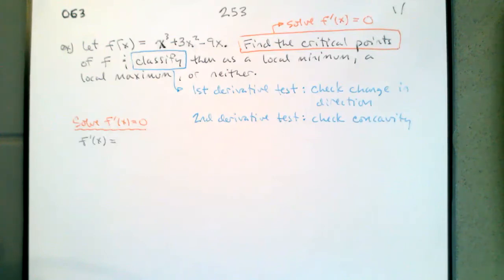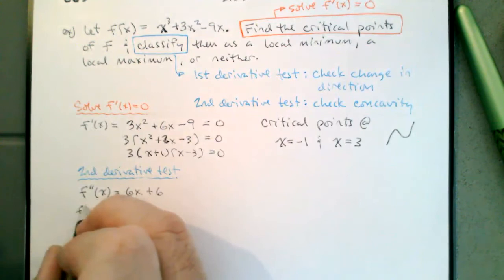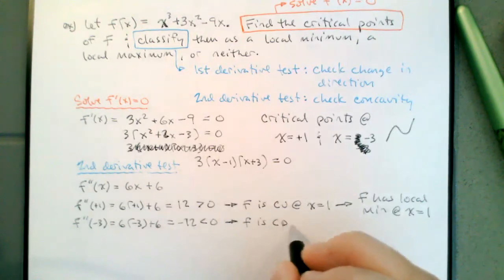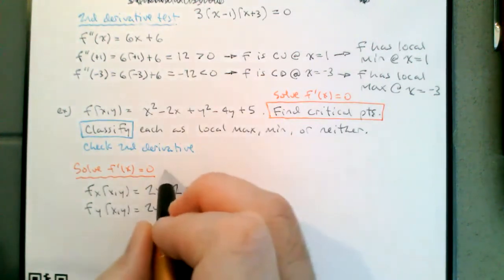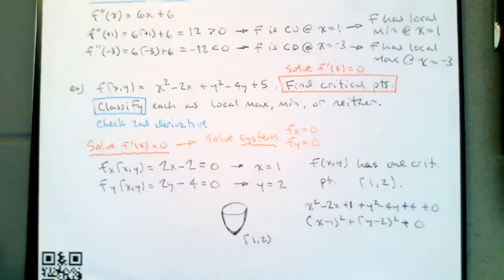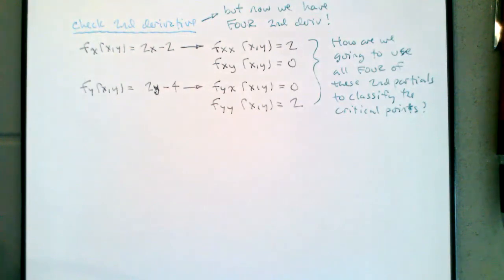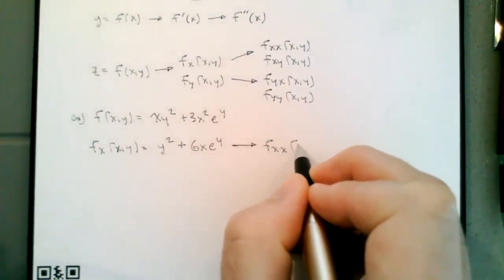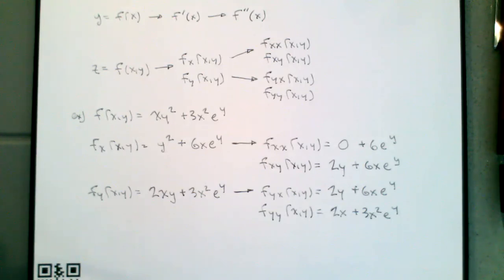253.061.1 Optimization and Second Order Partial Derivatives 1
In this video, we update finding critical points and classifying them as local maxima, local minima, or saddle points.
multivariable calculus = single variable calculus + more variables